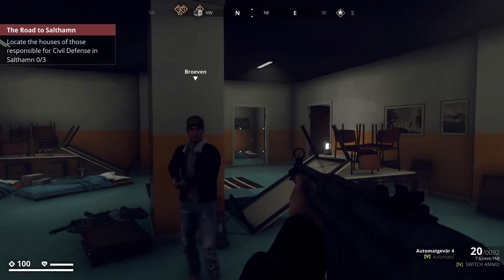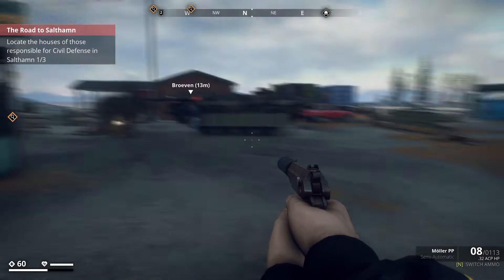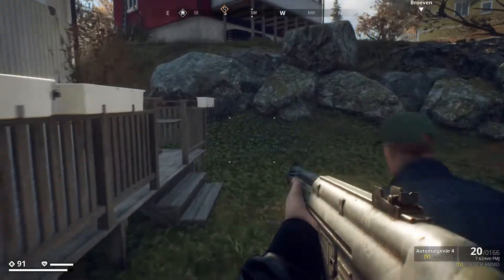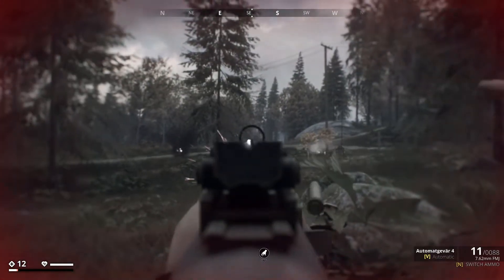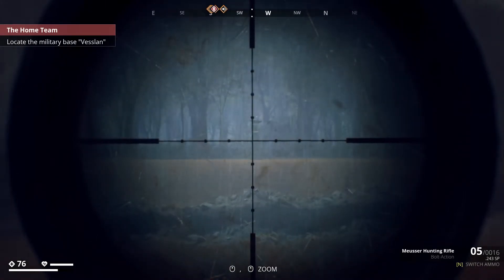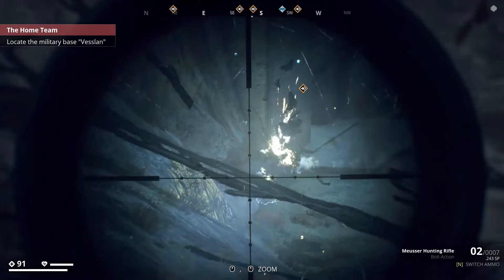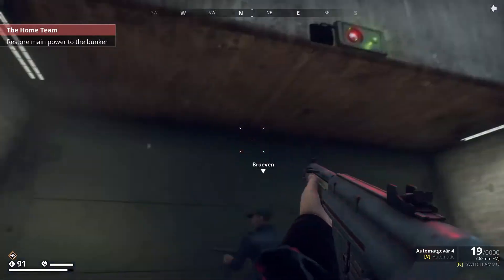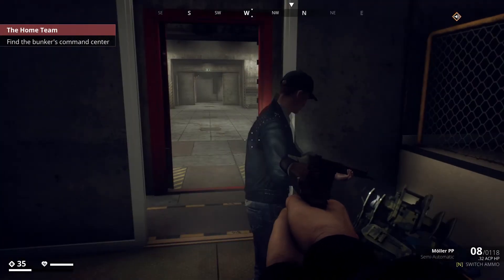Generation Zero Gameplay | Coop Apocalypse Survival | Lets Play Episode 3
Sweden. 1989. When the residents of Östertörn wake to find robots on the rampage, winning becomes living. Alone or with up to three friends, sneak, scavenge and shoot your way to safety across a vast, varied landscape that is as intriguing as it is deadly.

The Robots are everywhere! Can Dude and Broeven Survive in this Robo Apocalypse? Lets Do This!

Pc Specs for Broeven:

16GB DDR4 2666Mhz Ram
480GB SSD
GTX 1660S
ASUS Prime H410M-A Motherboard
500W PSU

250GB SSD
16GB Ram
Windows 10 Pro
64-bit operating system, x64-based processor